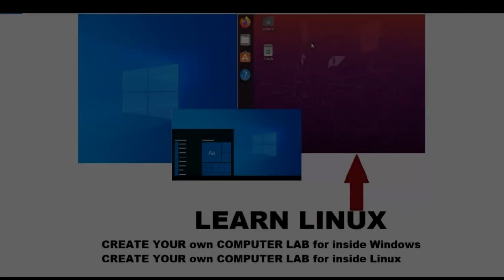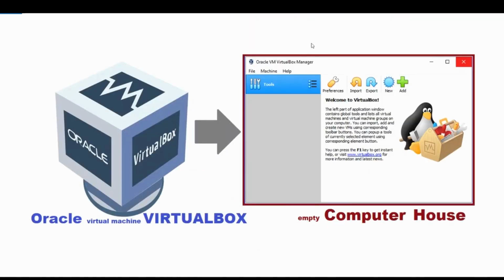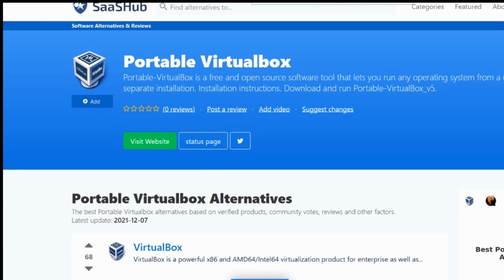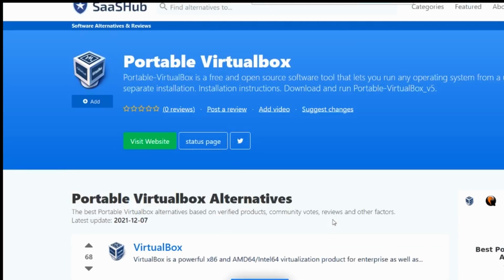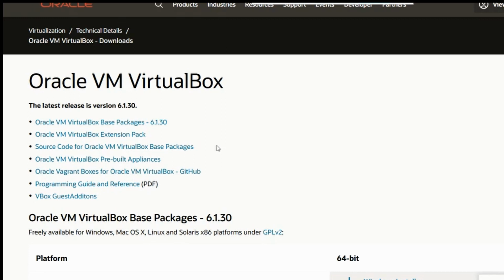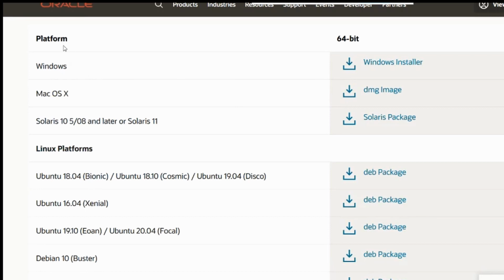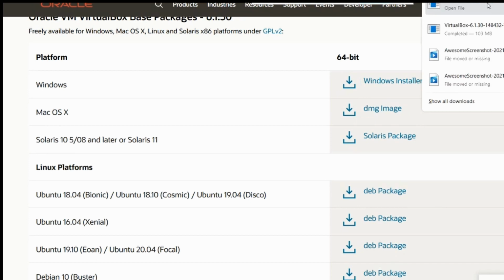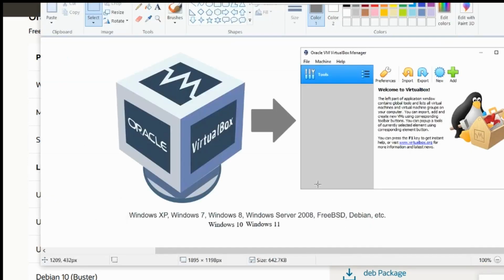Techs You Must know: Oracle VM VirtualBox (In Pidgin)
This wan na part of the series for HOW and WHY you must know how for use a VM VirtualBox.

I hope say you go likam!

If you likam SMARSHAM that LIKE button
Shaream,
If you get any suggestion how we fit makam better, addam for your comment for below :)